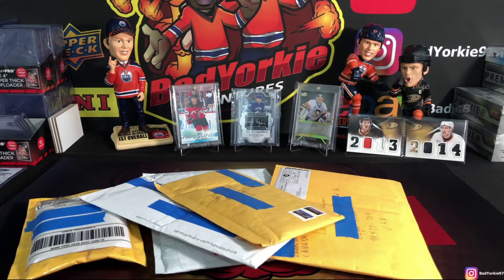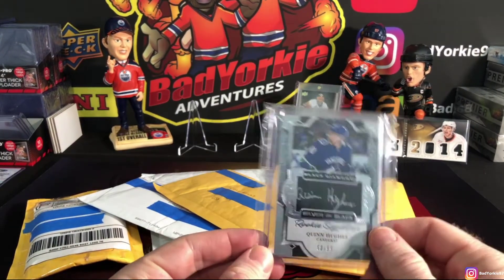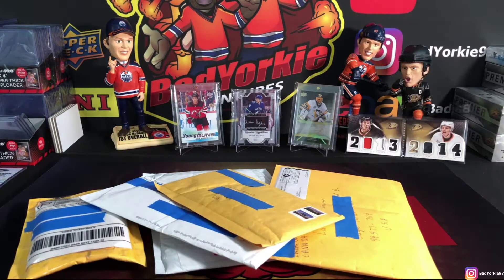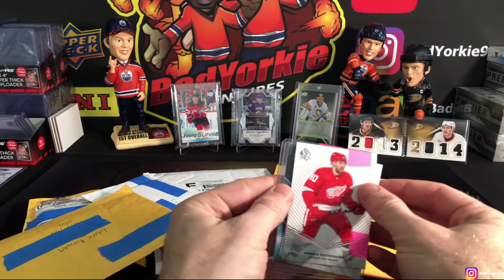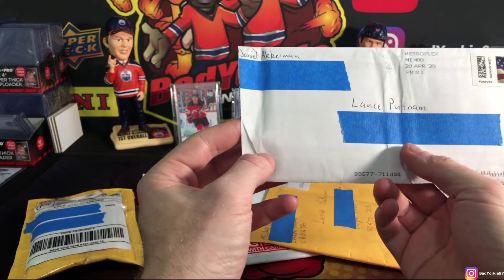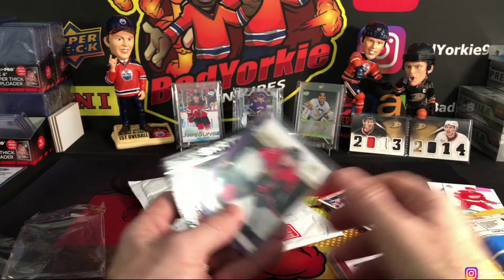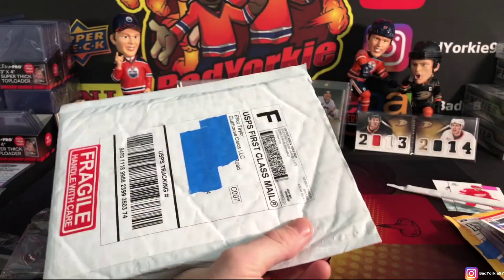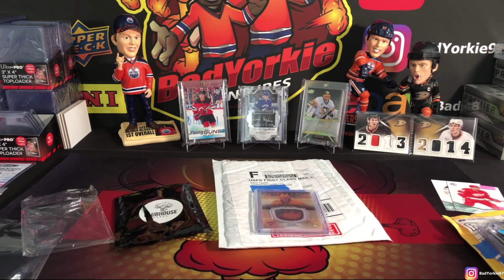Mail Room # 6 - Nashville and Edmonton adds to the PC and a few other cool cards to tuck away...